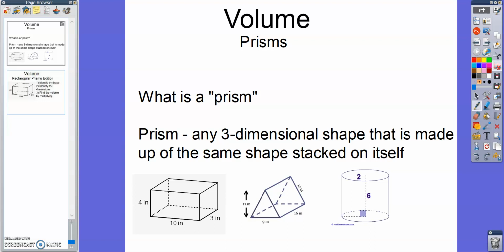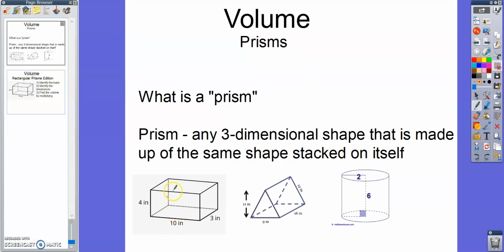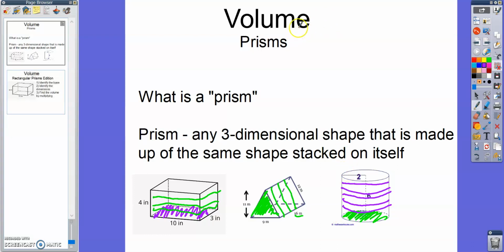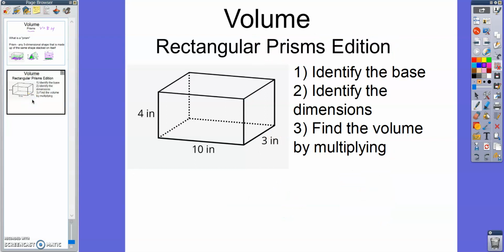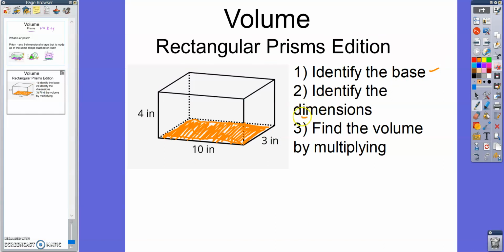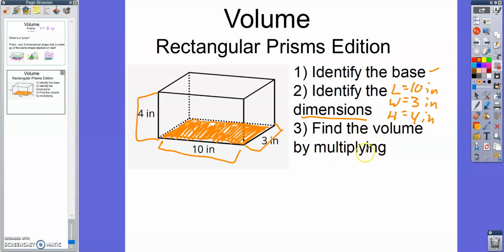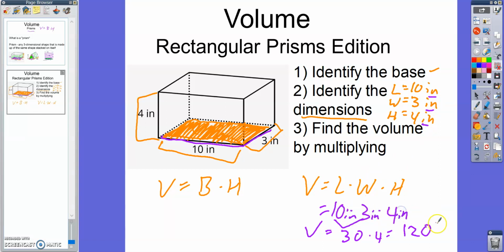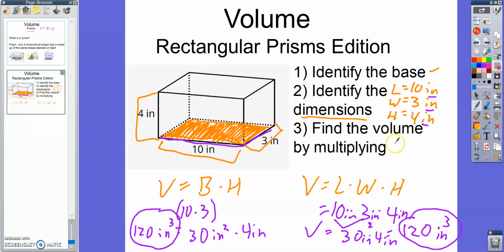Volume of Rectangular Prisms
What are prisms? How do we find their volume? How do we go about finding the volume of the simplest prism: the rectangular prism?